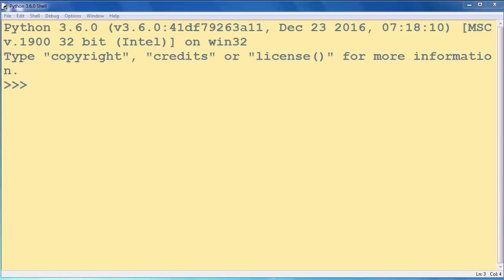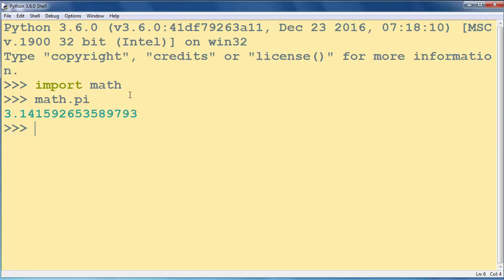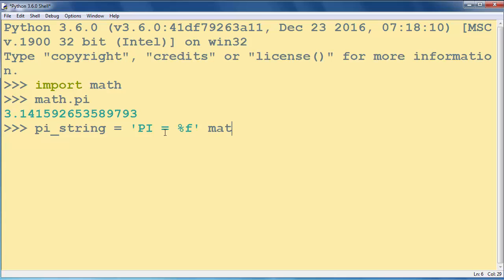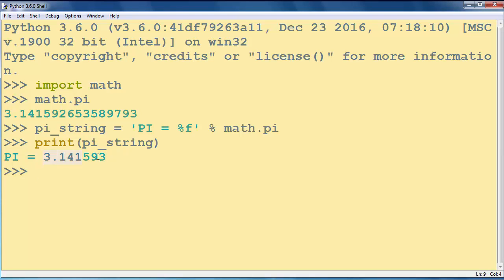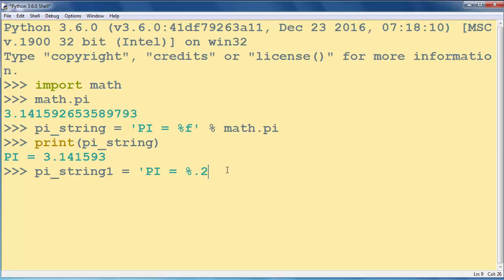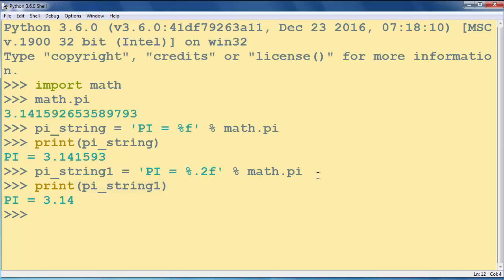How To Format Floating Numbers to String with %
In this lesson we're going to talk about that how to format floating point numbers to string in Python programming language.